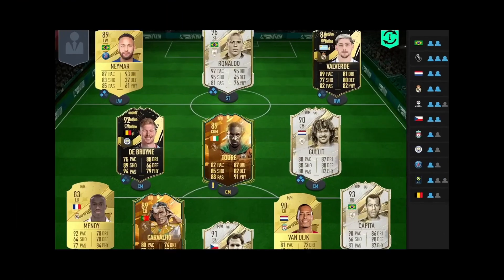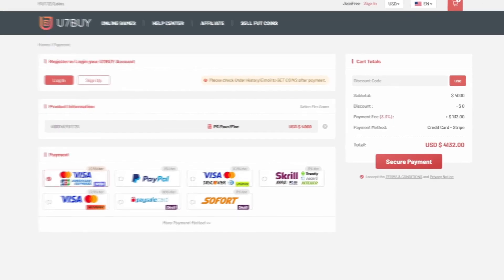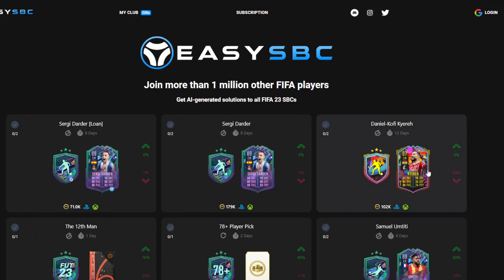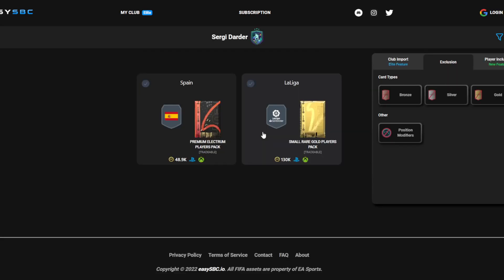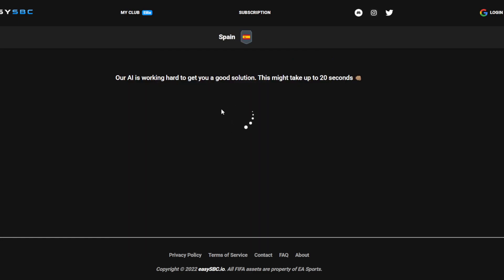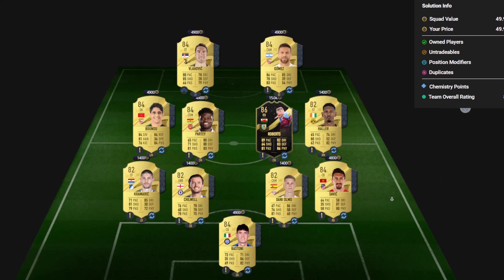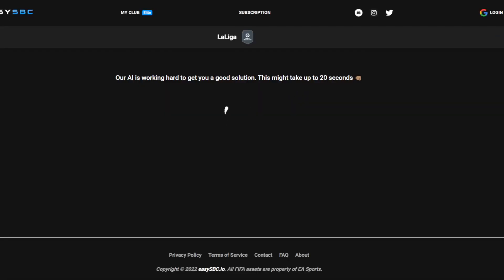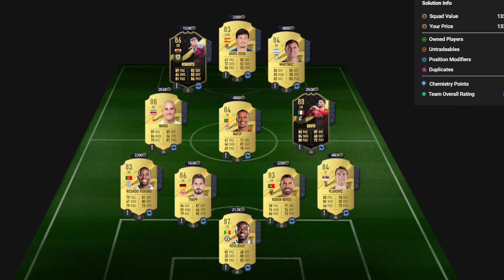88 Sergi Darder SBC!🔥 (Cheapest Method)